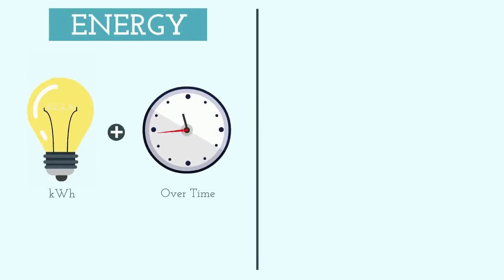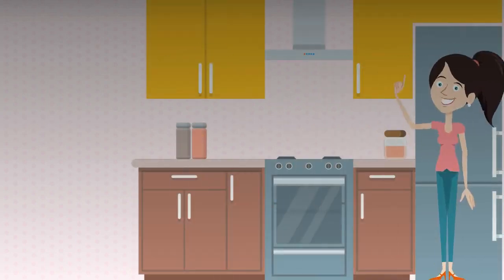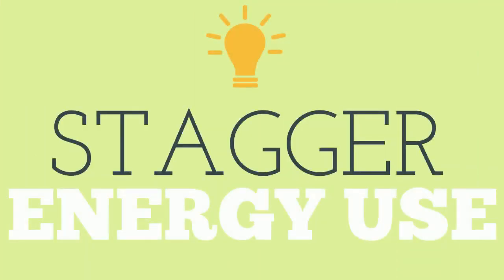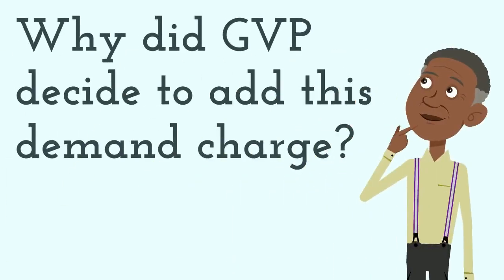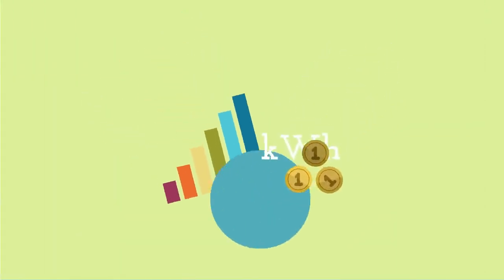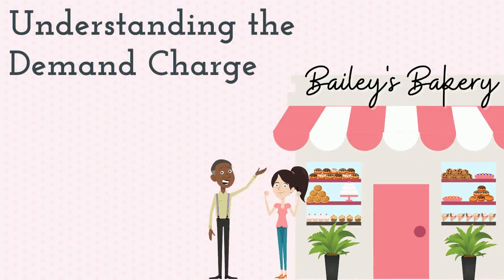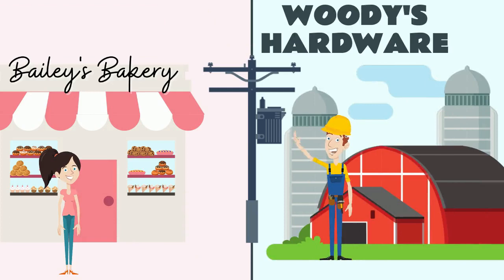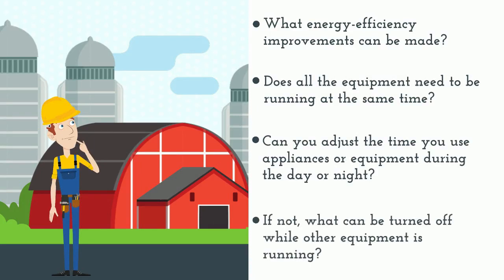Understanding Demand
If you're wondering about the "demand charge" line item on your electric bill, you're not alone. In this video, we use simple real-life examples of a small business and a large business and how you can control your energy demand.